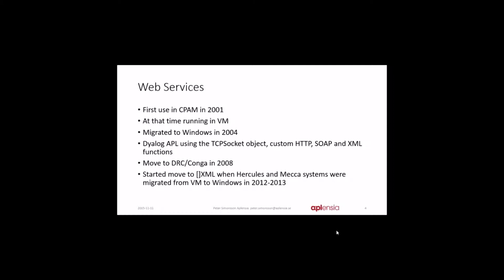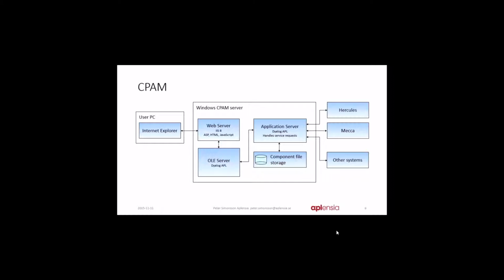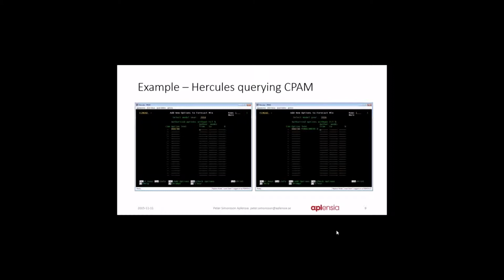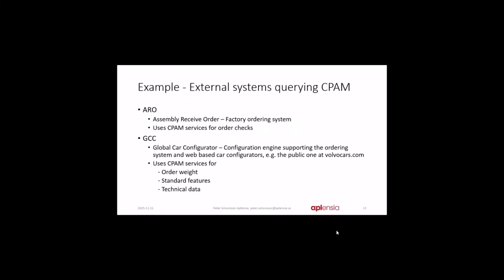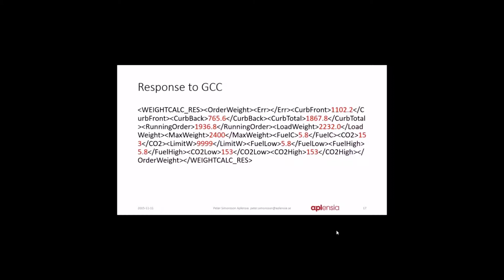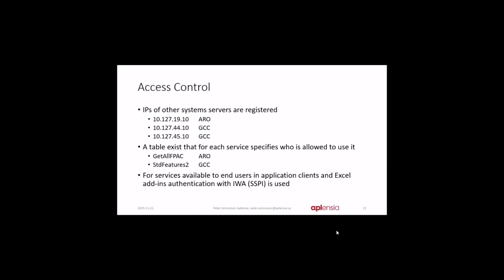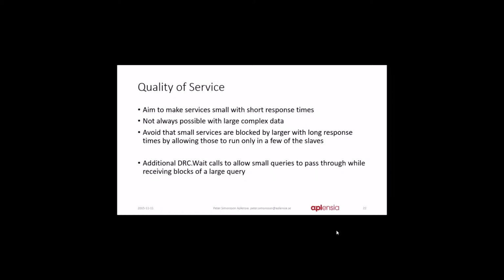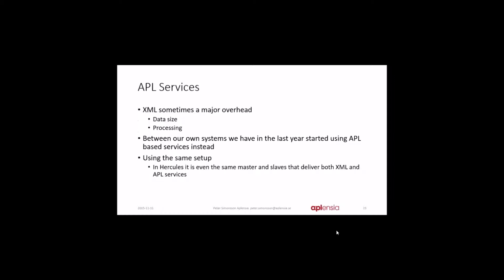Peter Simonsson from Aplensia on Web Services using SAWS - SwedAPL 2015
Peter Simonsson (Aplensia, gives a brief introduction to their systems and also talks about how they have implemented web services using SAWS. He talks about Quality of Services and how they have implemented load balancing and worked around an issue in Conga to ensure a higher QoS in some scenarios.